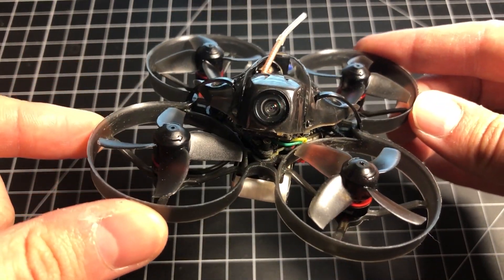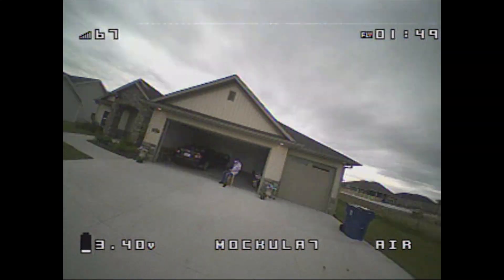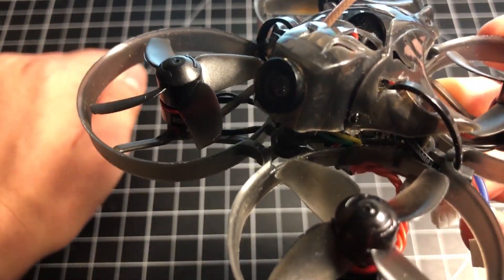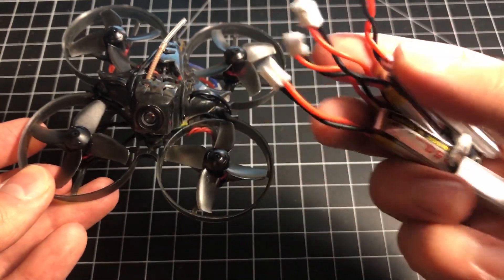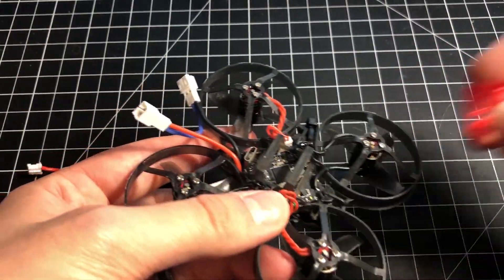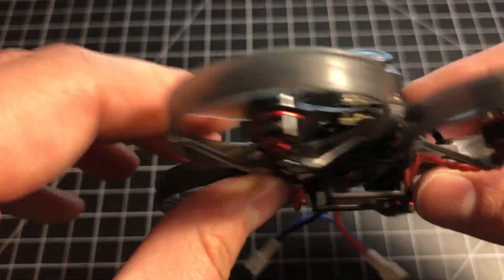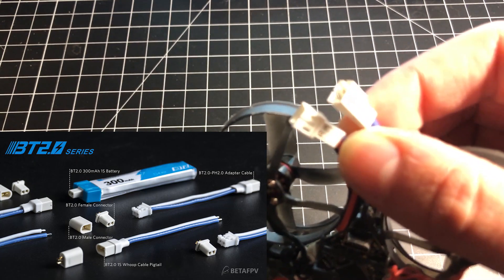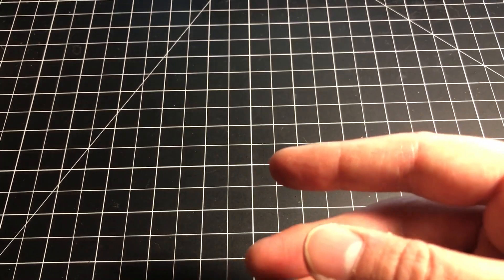Happymodel Mobula7 V2 Review - Is it still worth it?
I think the Mobula 7 V2, especially with this quiet upgrade and recent price drop is worth a look if you're like me and you didn't get in on last year's craze. See why!

- Intro: 0:00
- Flight Review: 1:18
- Build Overview:  3:18
- F4 FC Upgrade?:  4:47
- Batteries:  6:06
- 1s Charging:  8:05
- Modifications: 9:10
- Community Support: 11:46
- End: 12:38

♫ Popcorn Remix [HD] Johnny Brave Official
♫ Antti Luode - Echoes